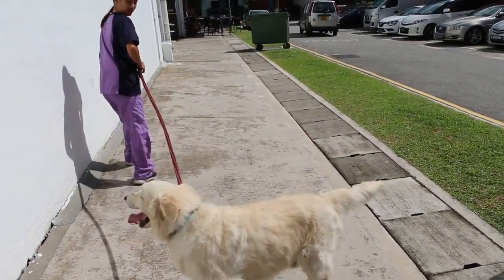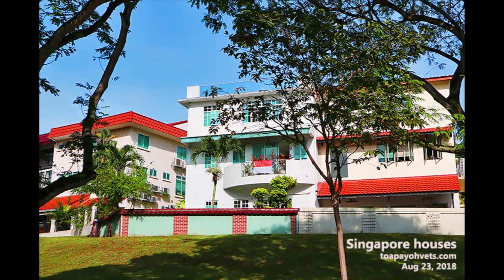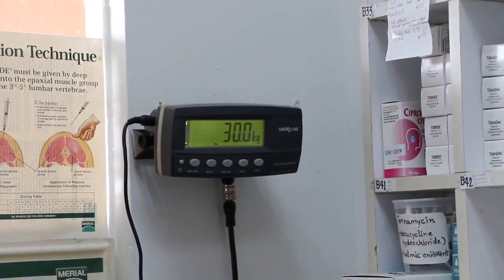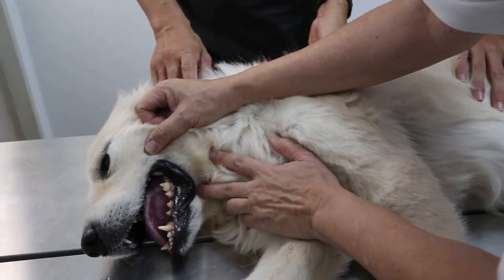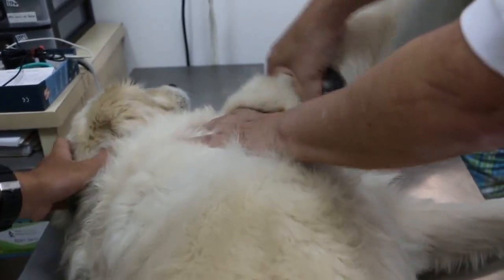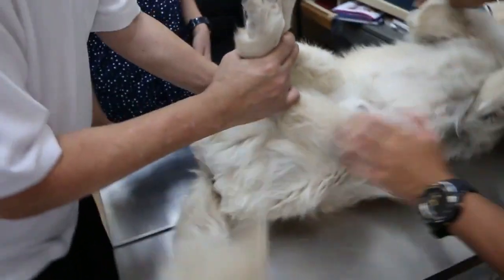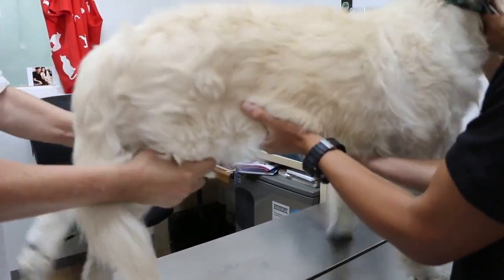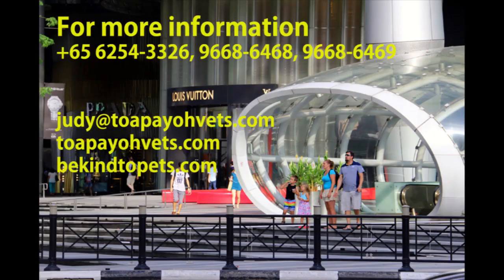Final Video: A golden retriever has hip pain - lameness exam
This video shows the process in physical examination of lameness in a Golden Retriever. This process includes walking and trotting the dog and manipulation of the joints to locate the source of pain and the type of joint involved.